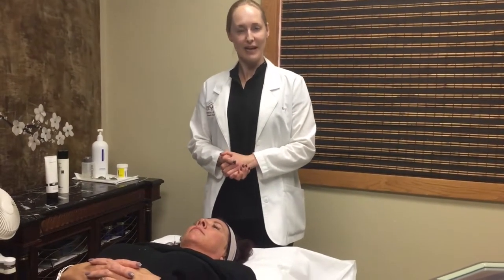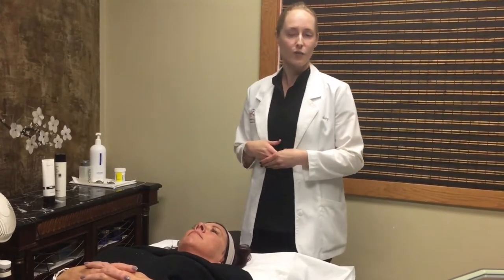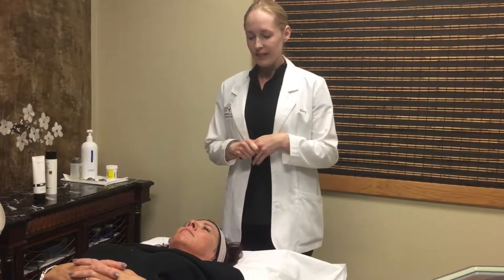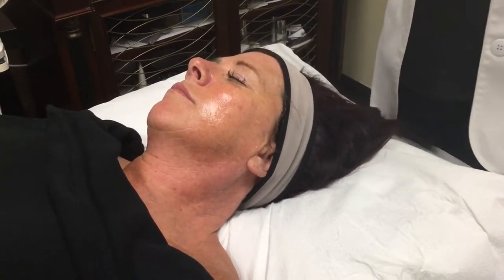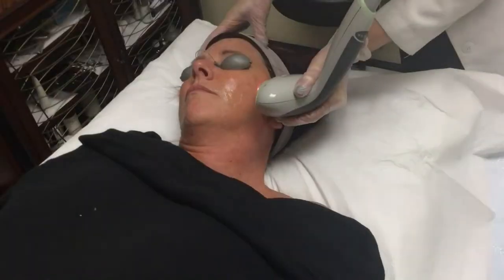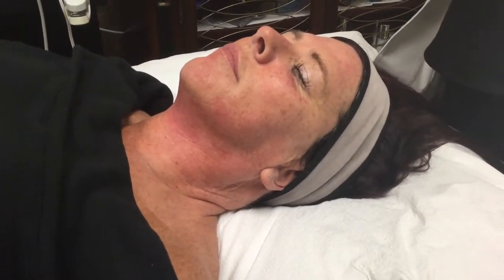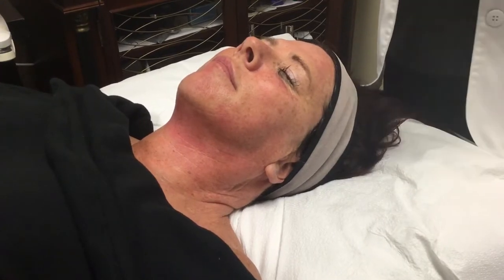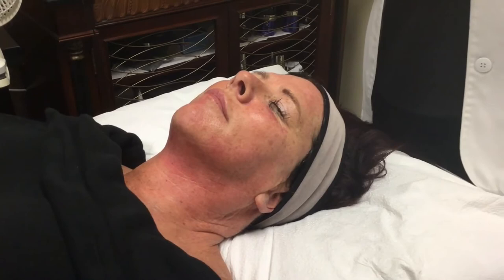Treat Sun Damage With An IPL Treatment | The John Bull Center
Are you frustrated by sun damage on your skin? Intense Pulsed Light (IPL) Treatments can help!